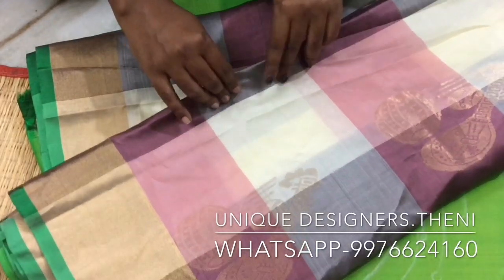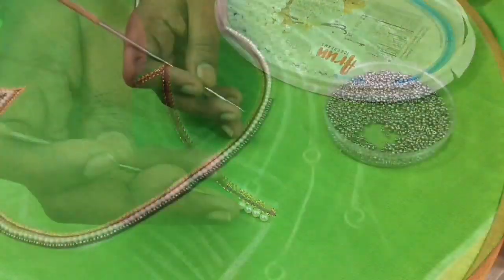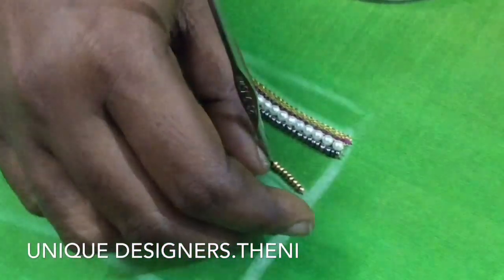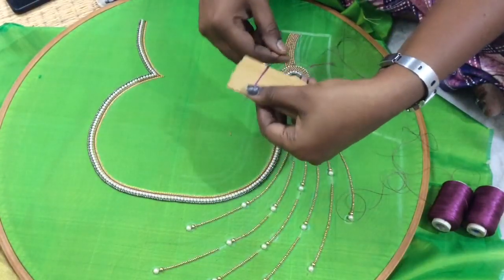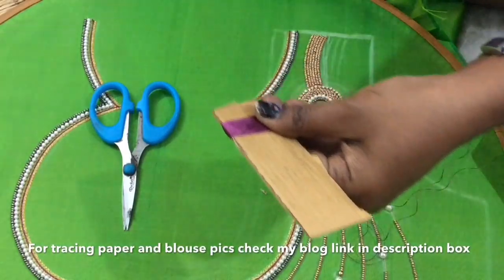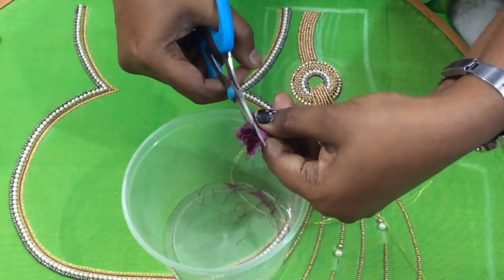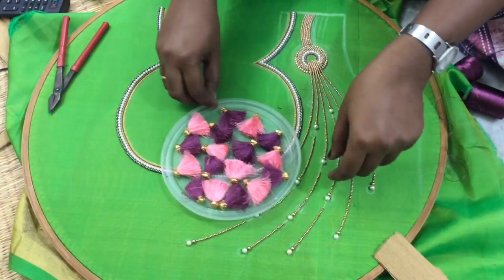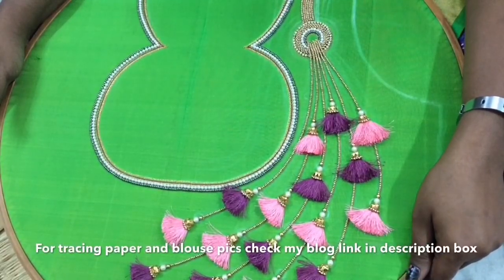Cute fancy designer blouse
This is a cute and fancy designer blouse suitable for trendy soft silk sarees. This design is very easy and simple so that even beginners can try it.